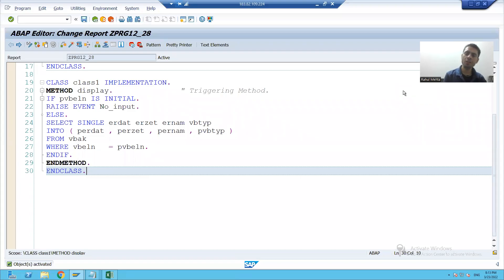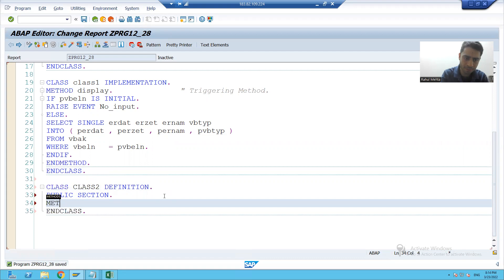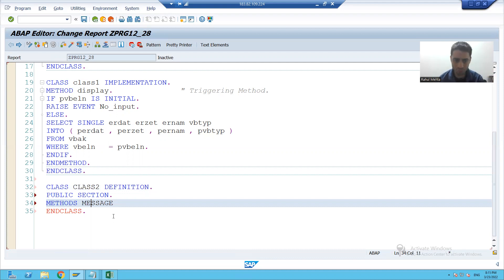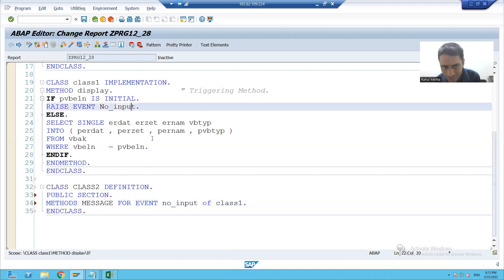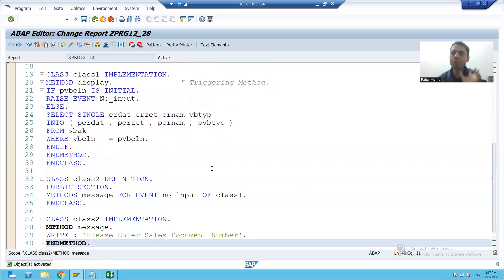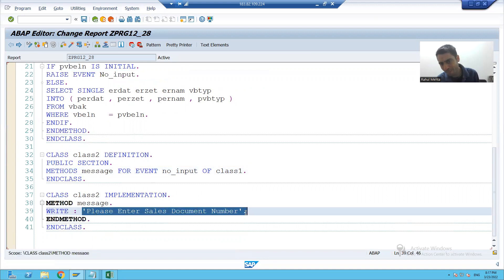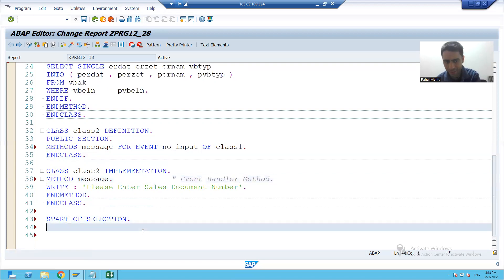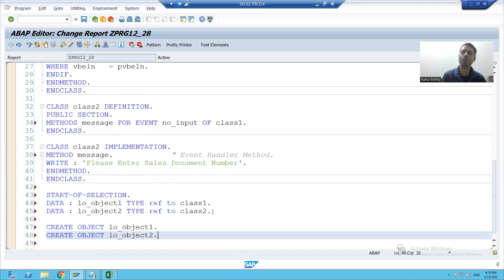39 - ABAP OOPS - Events - Event Handler Method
1) Practical of Event Handler Method.